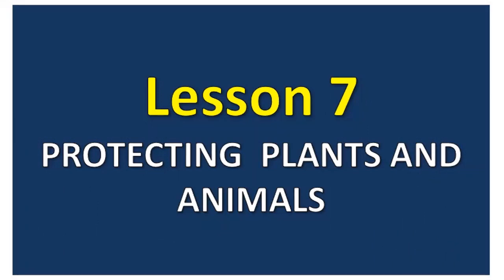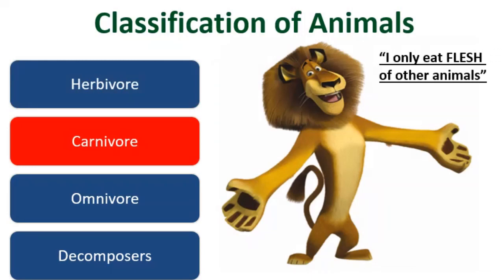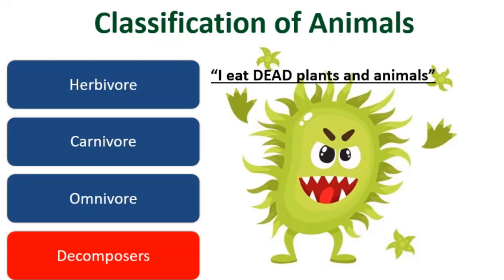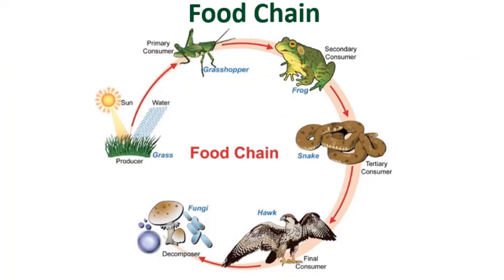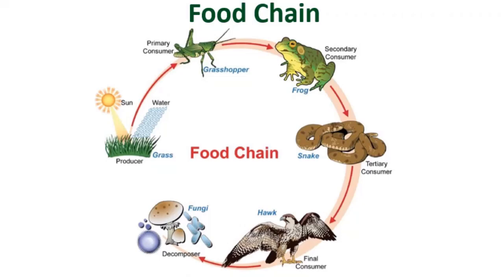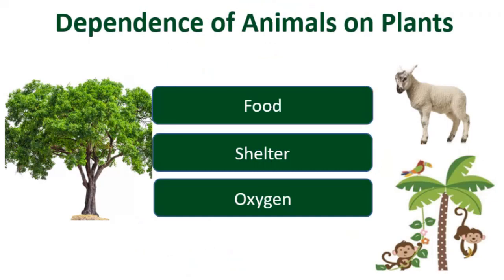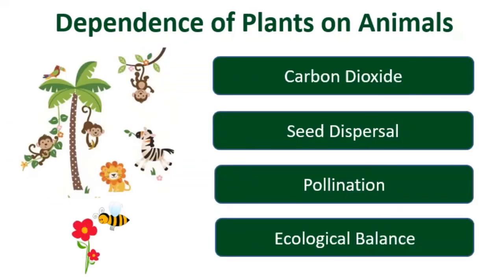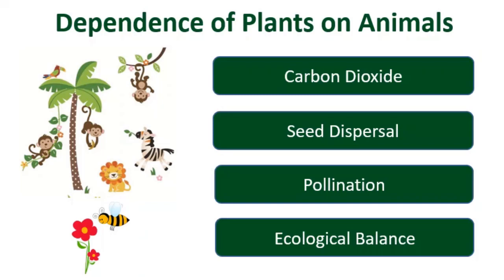CLASS V EVS Lesson 7: Protecting Plants and Animals (Module 1)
By: Mrs Anju Kaushal